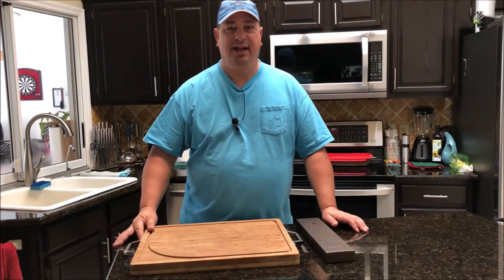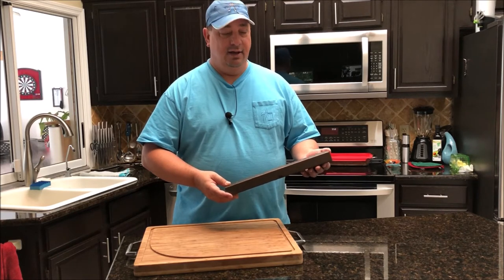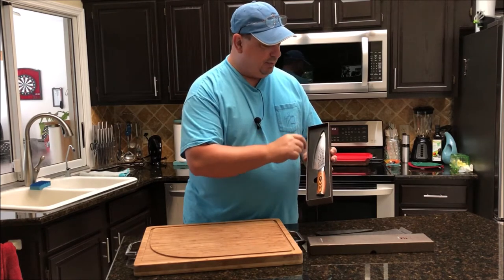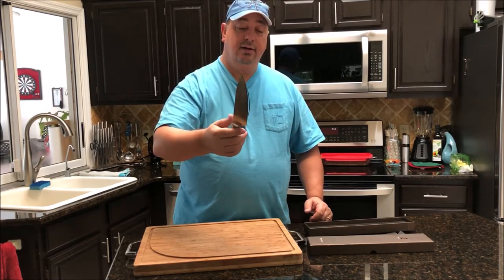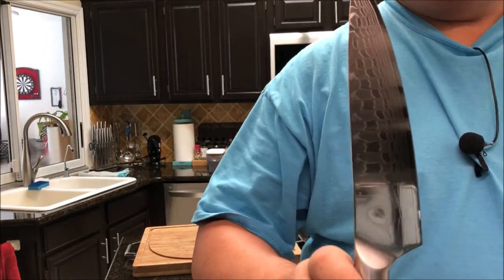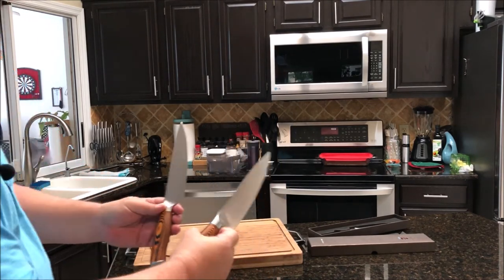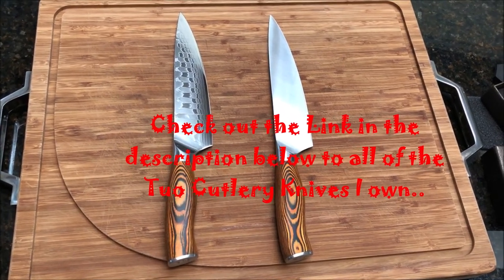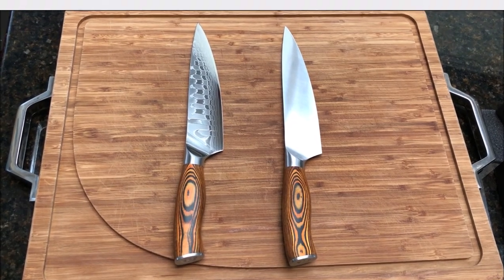Unboxing - Tuo Cutlery Fiery Phoenix Damascus Steel Chef's Knife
Man! Those Amazon Lightning Deals will bankrupt me! I got such a great deal on this awesome knife I could not resist! It goes with my other knives that i have in this line but it is much nicer! Damascus steel Tuo Fiery Phoenix Chef's knife!